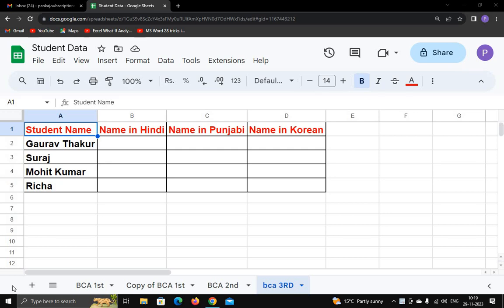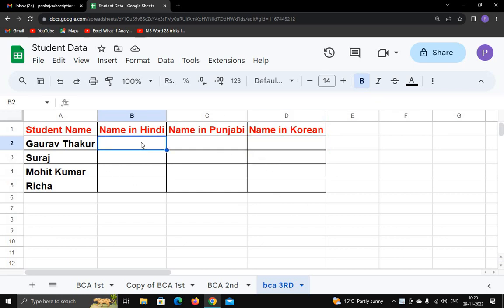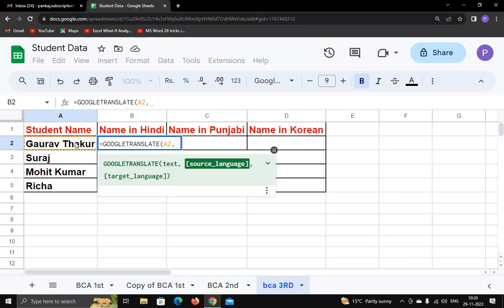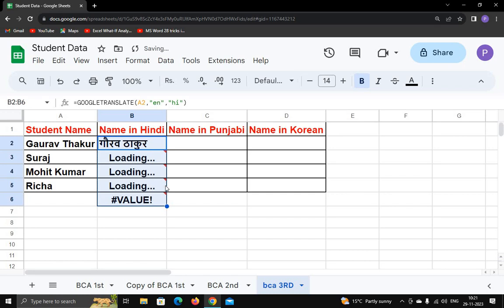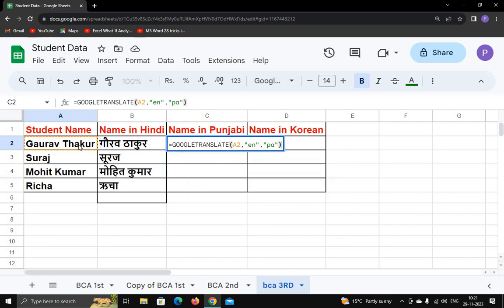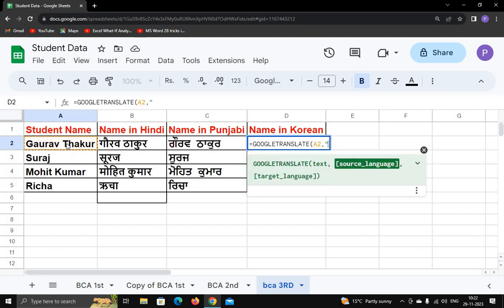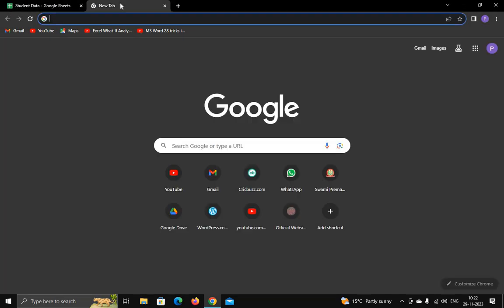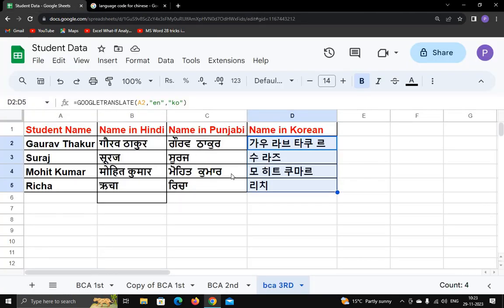Translate text in Google Sheets | Google Sheets Full Course Part 09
Hello Everyone. This is the Course on Google Sheets. This course is designed to provide a comprehensive understanding of Google Sheets, a powerful cloud-based spreadsheet application. Participants will learn how to create, edit, and analyze data using Google Sheets for personal and professional use. The course covers basic to advanced features of Google Sheets, including data manipulation, charting, collaboration, and automation,

Mastering Google Sheets,
Introduction to the Google Sheets,
Basic features of Google Sheets,
Translate text in Google Sheets,